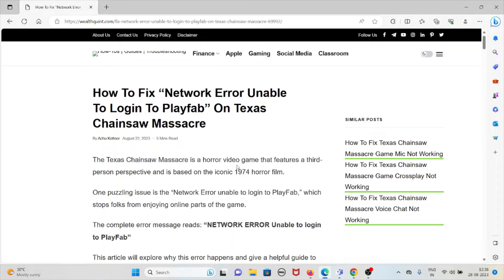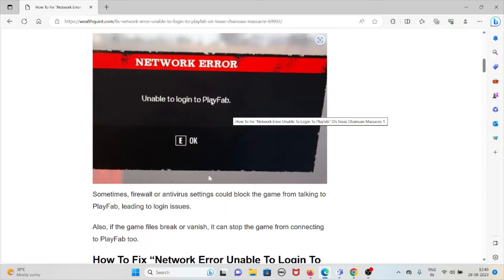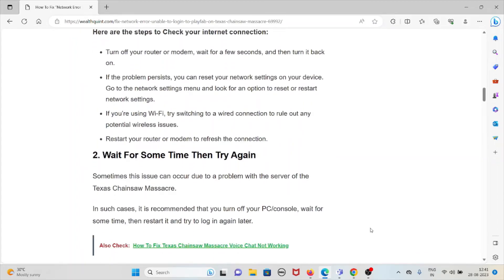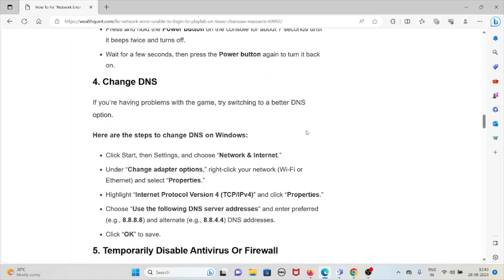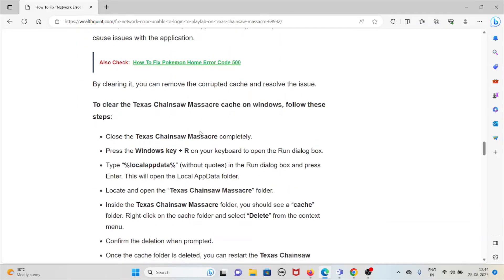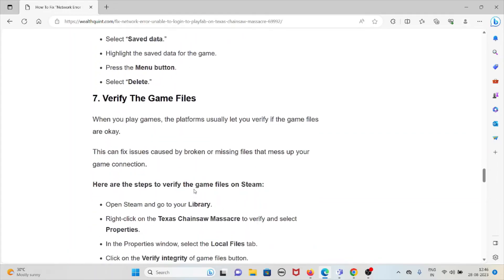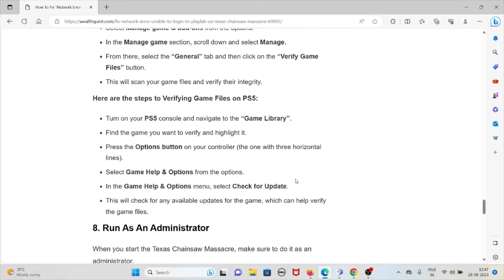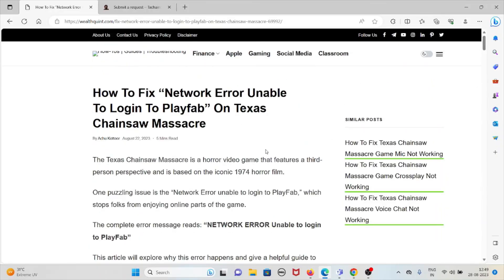How To Fix Network Error Unable To Login To Playfab On Texas Chainsaw Massacre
The Texas Chainsaw Massacre is a horror video game that features a third-person perspective and is based on the iconic 1974 horror film.One puzzling issue is the “Network Error unable to login to PlayFab,” which stops folks from enjoying online parts of the game.The complete error message reads: “NETWORK ERROR Unable to login to PlayFab”

0:00 Introduction
0:55 What Causes “Network Error Unable To Login To Playfab” On Texas Chainsaw Massacre?
2:16 Solution 1: Check Your Internet Connection
3:00 Solution 2: Wait For Some Time Then Try Again
3:25 Solution 3: Restart Your PC/Console
4:30 Solution 4: Change DNS
5:09 Solution 5: Temporarily Disable Antivirus Or Firewall
5:55 Solution 6: Clear The Cache Of Texas Chainsaw Massacre For PC/Console
7:40 Solution 7: Verify The Game Files
9:40 Solution 8: Run As An Administrator
10:23 Solution 9: Contact Texas Chainsaw Massacre Support